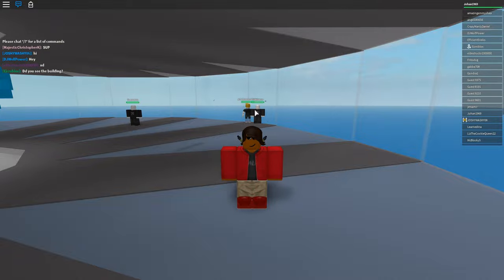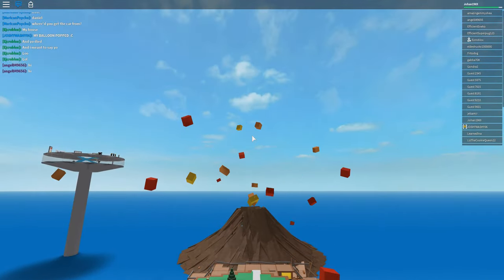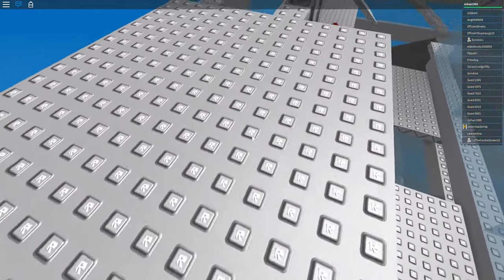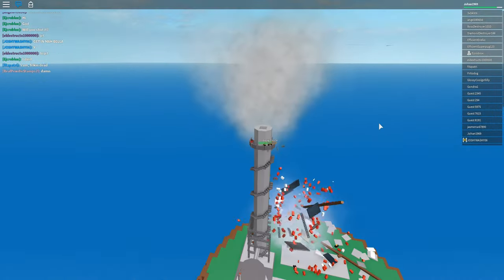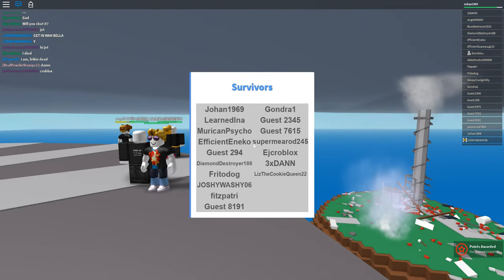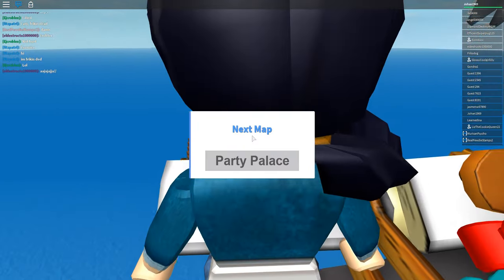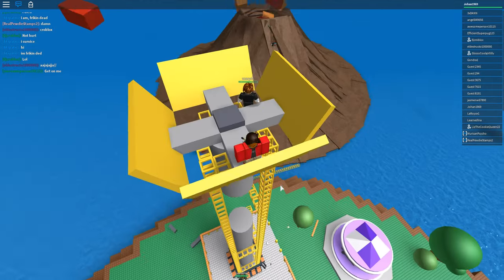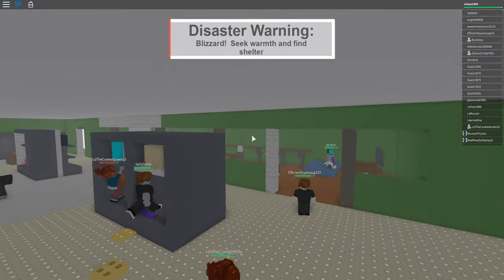A floating dock!! Roblox Natural Disaster Survival!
Hey guys! I'm SofCplays and this time I saw a dock floating in mid air in roblox!